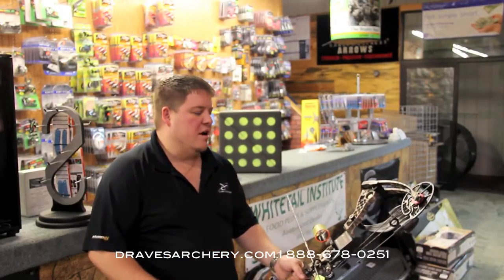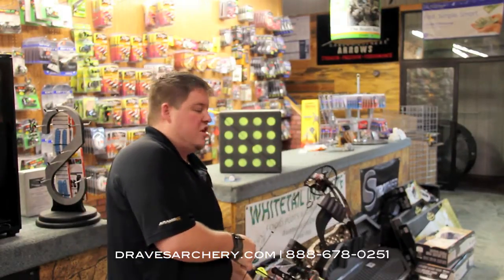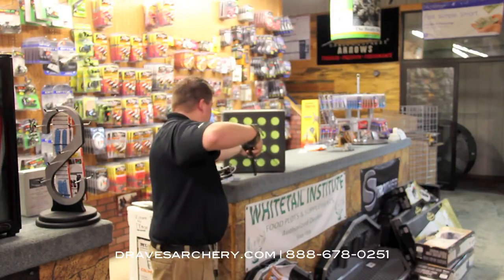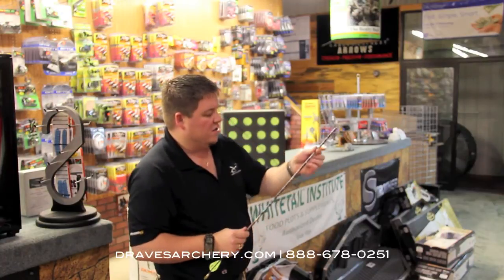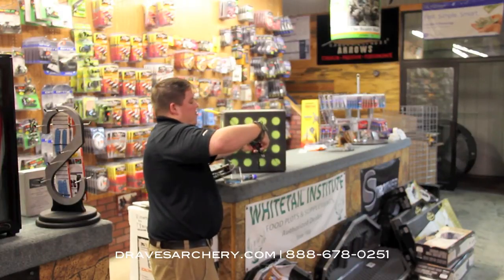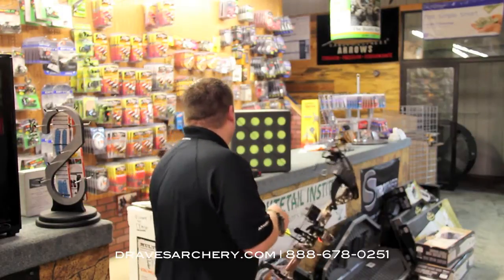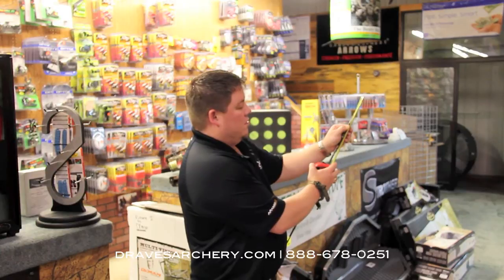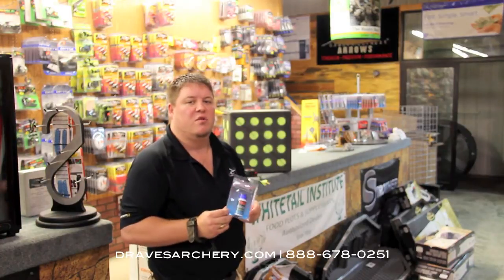Scorpion Venom Arrow Lube Penetration Test Using Carbon Express KV Arrow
This Scorpion Venom Arrow Lube is ideal for those who shoot low poundage draw weights. Check out the results we got before & after using Scorpion Venom.

Suitable for carbon, aluminum, and wood arrows. Long-lasting and odor-free.
Will not affect arrow flight path.